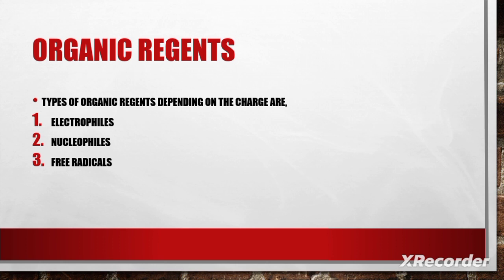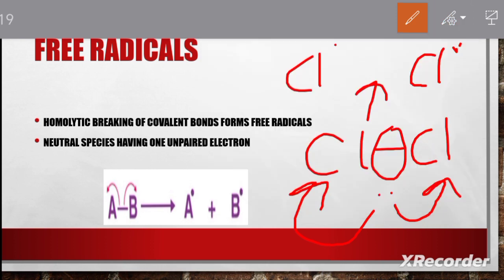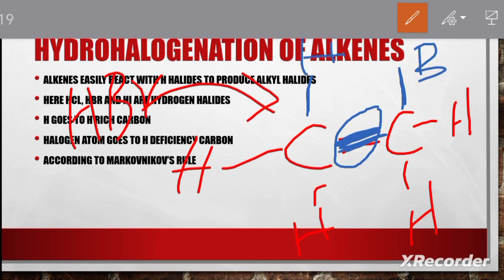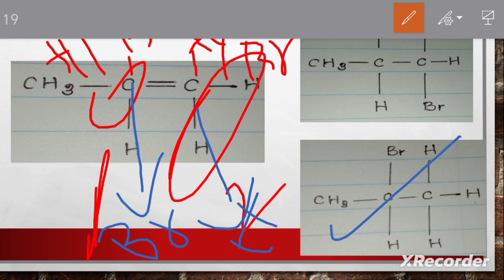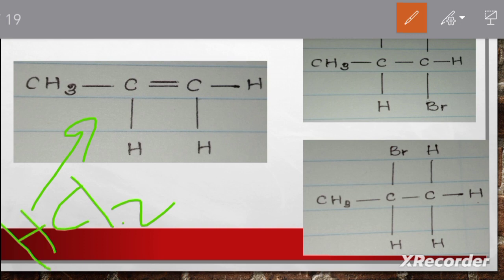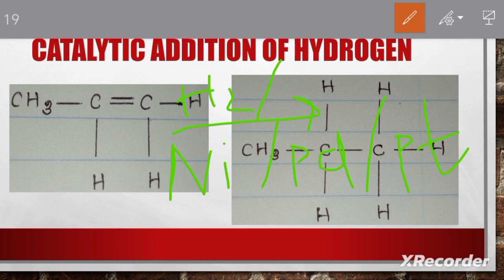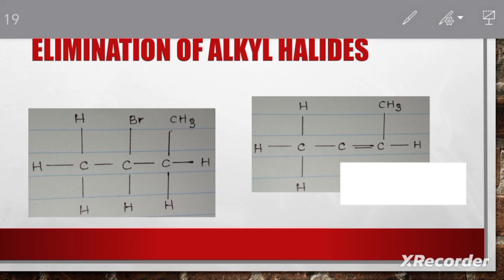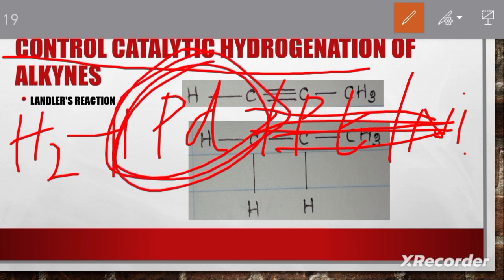Reactions and production methods of alkenes📍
Unlock the secrets of Alkene production methods and reactions in this comprehensive YouTube video! Dive into the world of organic chemistry as we explore the synthesis and transformation of Alkenes, unraveling the intricacies behind their formation and the fascinating reactions they undergo. Whether you're a student seeking clarity or a chemistry enthusiast hungry for knowledge, this video promises to enlighten and entertain. Join us on a journey through the molecular world of Alkenes, where science meets excitement!"
👈 You can learn more about free radicals here